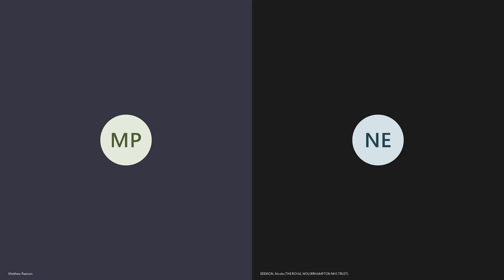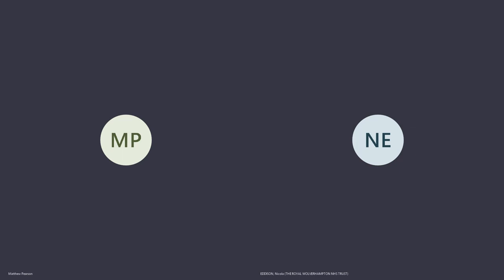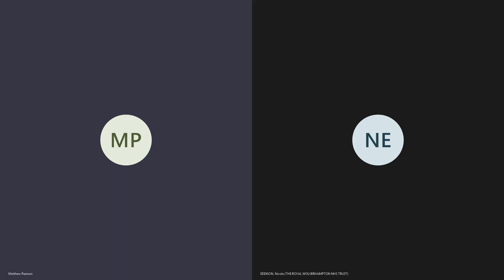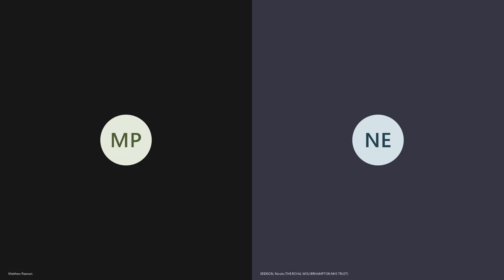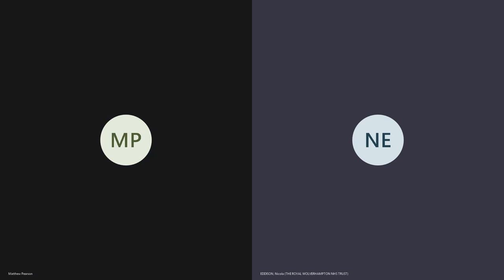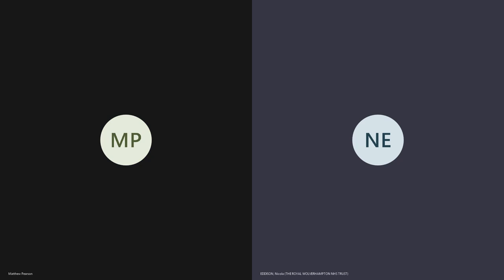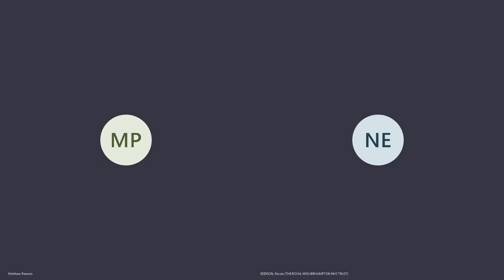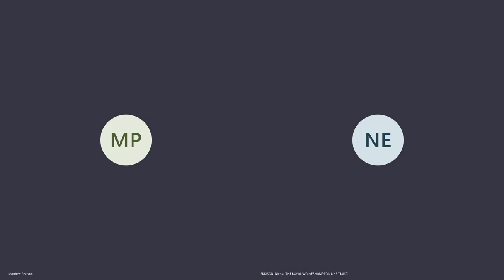The P&O Podcast: Episode 4. AFO Tuning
In this episode, we discuss all things AFO tuning. Dr Nicola Eddison discusses some of her research findings regarding tuning in a clinical environment, clinicians' attitudes towards tuning and barriers to biomechanical optimisation of AFOs.

Participants:
Dr Nicola Eddison
Matt Pearson

Further reading:
The effect of tuning ankle foot orthoses-footwear combinations on gait kinematics of children with cerebral palsy: A case series

Ankle foot orthosis-footwear combination tuning: an investigation into common clinical practice in the United Kingdom

Optimising the effects of rigid ankle foot orthoses on the gait of children with cerebral palsy (CP) - an exploratory trial

Nicky's twitter: @OrthoticNetwork